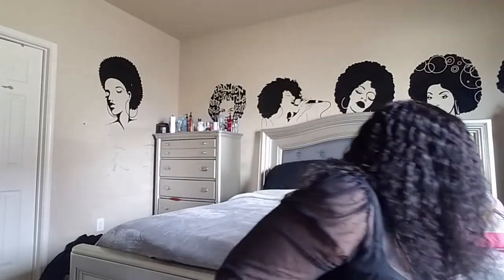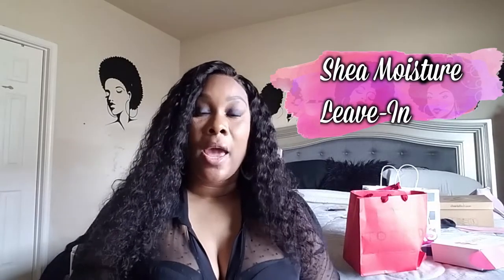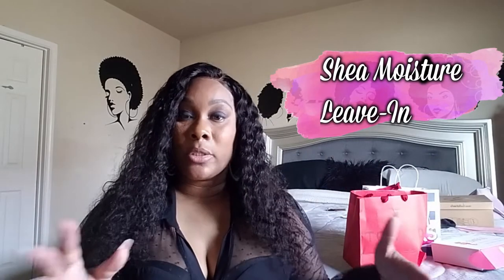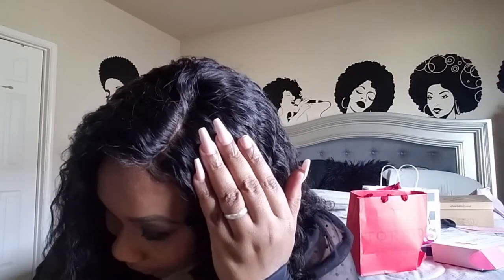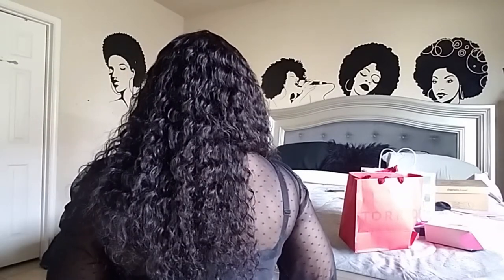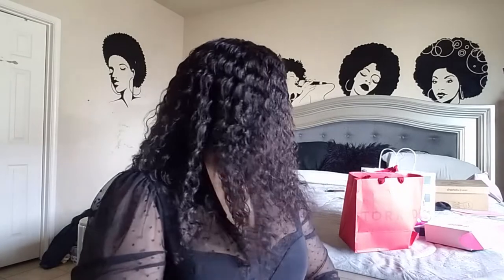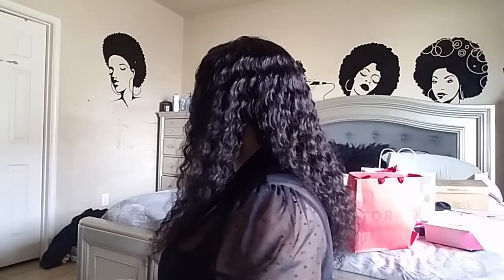Whats The Tea On L Wigs From Amazon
360 Lace Frontal Wig Curly 150% Density Human Hair Wigs for Black Women Brazilian Virgin Hair Wigs Glueless Pre-Plucked with Baby hair (18", 360 lace wig)

Follow Us On:

🅸🅽🆂🆃🅰🅶🆁🅰🅼: sɪᴍᴘʟɪ_ᴋᴇɪɪ
🅸🅽🆂🆃🅰🅶🆁🅰🅼: keii_n_fam
🆂🅽🅰🅿🅲🅷🅰🆃: sɪᴍᴘʟɪ_ᴋᴇɪɪ
🅵🅰🅲🅴🅱🅾🅾🅺: simplikeii

Y͟o͟u͟ c͟a͟n͟ s͟e͟n͟d͟ u͟s͟ s͟t͟u͟f͟f͟ a͟t͟:
Rukesa West